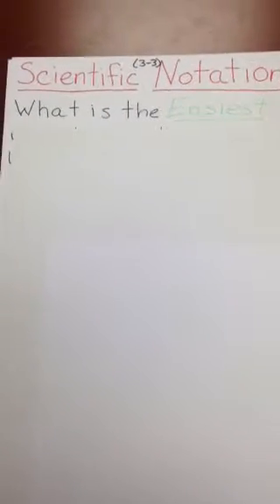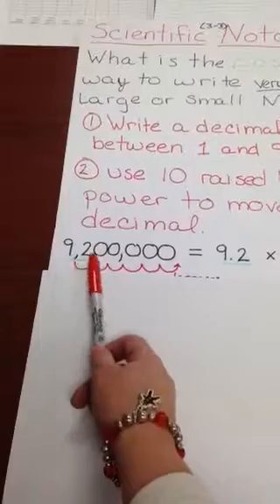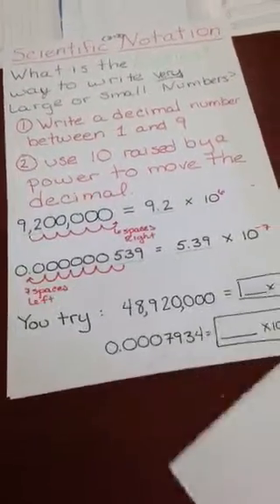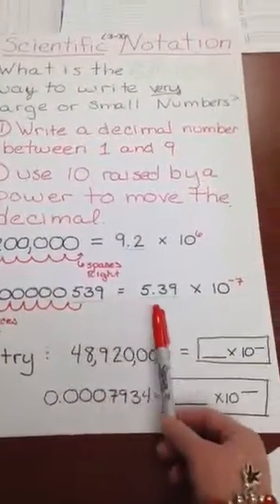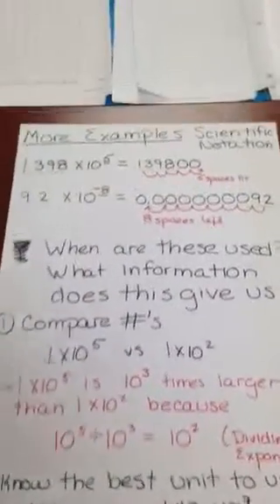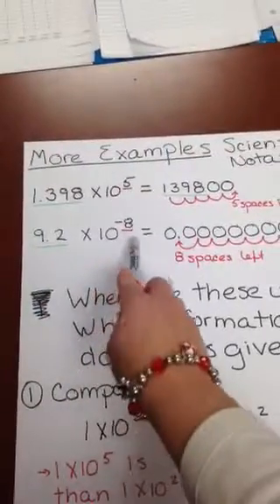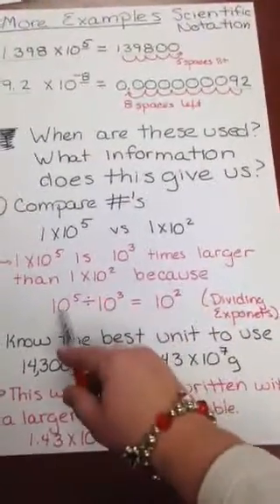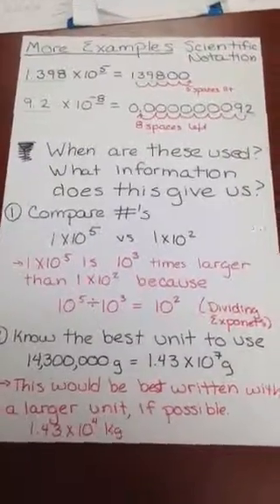Section 3-3 Scientific Notation